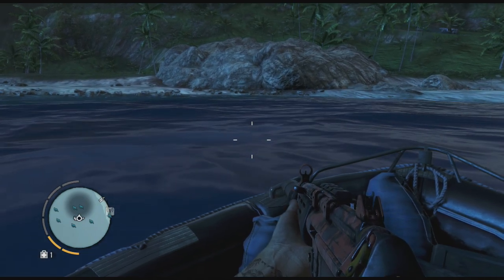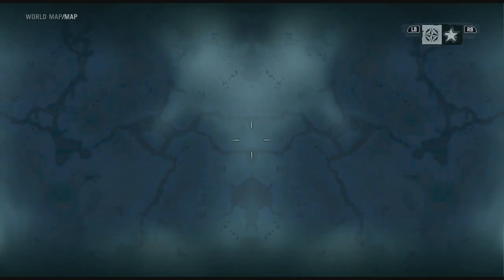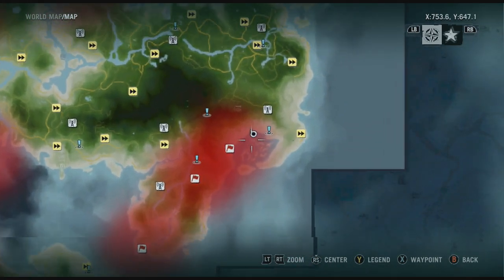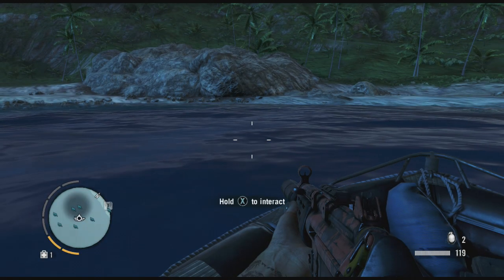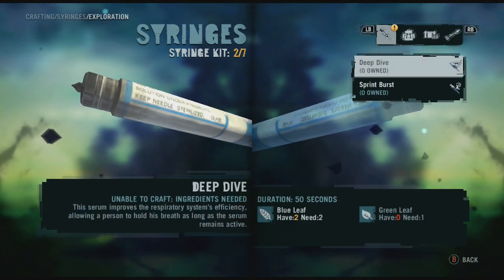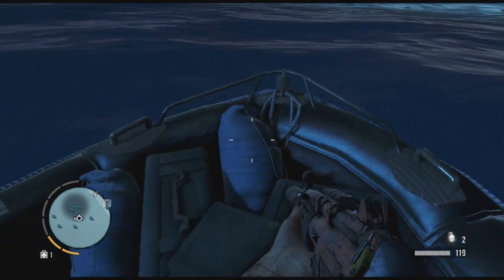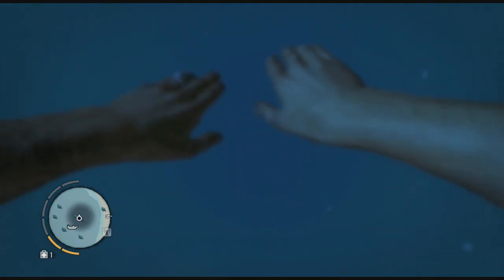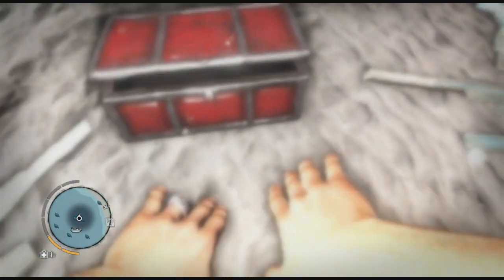Far Cry 3 Deep Dive 60m Achievement(commentary)!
Quick video for getting your deep dive achievement.